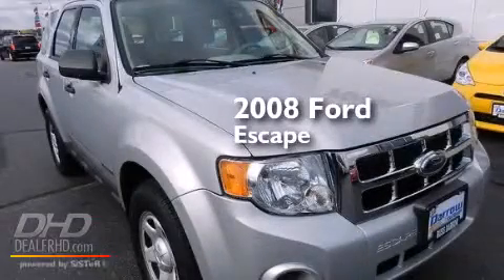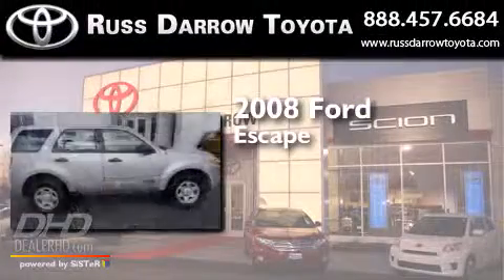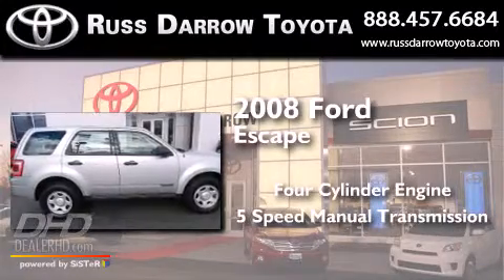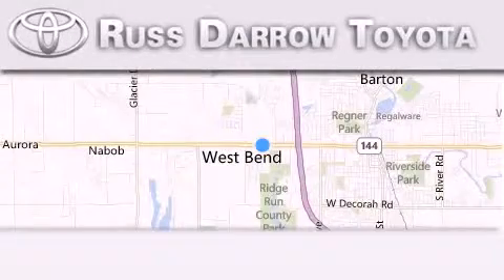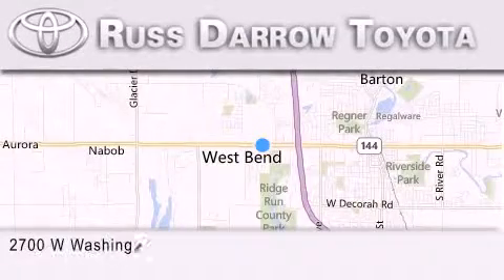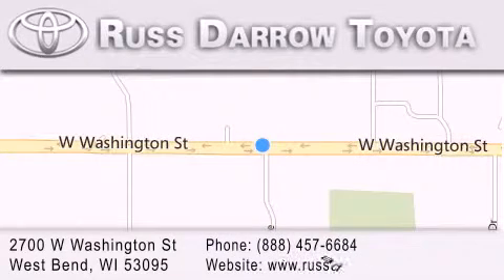Pre-Owned 2008 Ford Escape West Bend WI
We've been honored to serve the West Bend WI area , we promise that your experience at our dealership will exceed your expectations ! Year : 2008 Make : Ford Model : Escape Engine : 2.30 Trans . : 5-Speed Manual Exterior : Silver Metallic Clearcoat Miles : 83,031 Interior : Stone Stock : 48664B Russ Darrow Toyota West Bend W. Washington St. West Bend , WI 53095 Pre-Owned 2008 Ford Escape West Bend WI